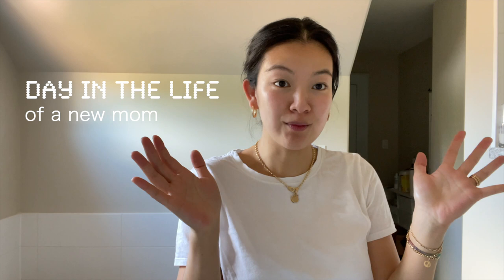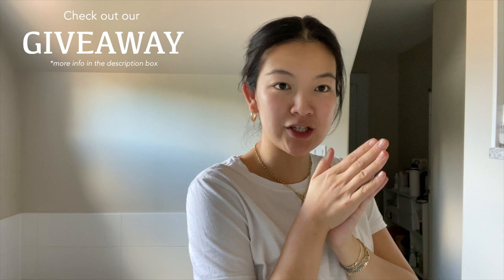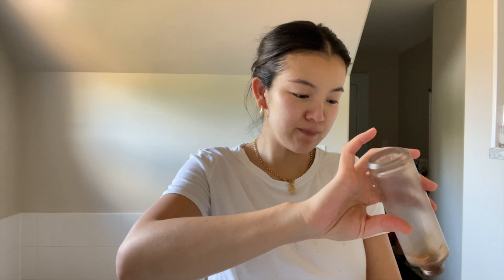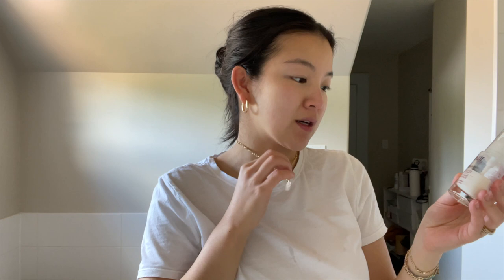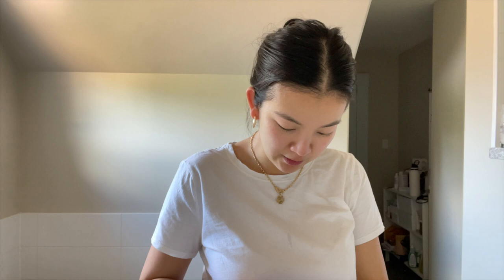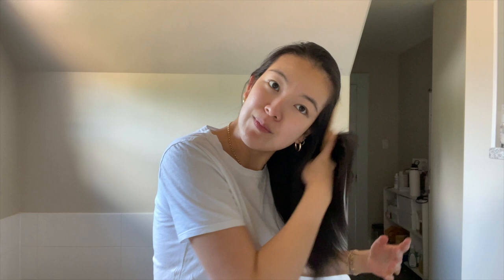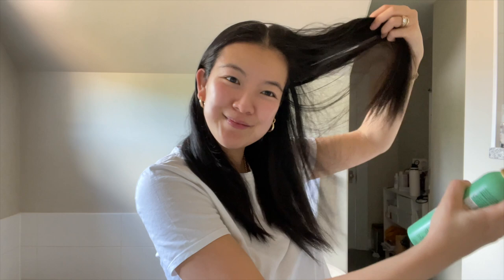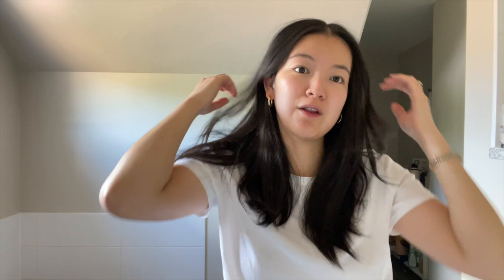VLOG | Day in the life as a new mom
Hi cuties!

Hope you're all having a great week! And hope you like this glimpse into what it kind of is like to have a newborn. FYI, this was a VERY GOOD day for us. There are days when he is crying every hour, which I couldn't film bc i had to deal with him all day! So just to keep things real, I want to make sure you know that I was very lucky to have a sweet day like this that I could film lol!

xx

Jess

*open to Canadian residents 18 years old and up
*contest will be open until September 24 at 9pm EST
*YouTube is not sponsoring or involved in this giveaway in anyway / is not liable for it.

- There will be 5 winners picked at random from eligible entries.
- Winner will be announced in comment section (so make sure to check there!)

What you’ll win:
Full range of products to help you save time in your hair routine!

How to Enter:
1. Comment with your favourite dry shampoo from Klorane! Or whichever one you’d like to try out!
*maximum 1 entry per person!